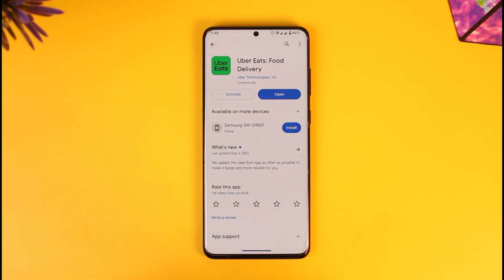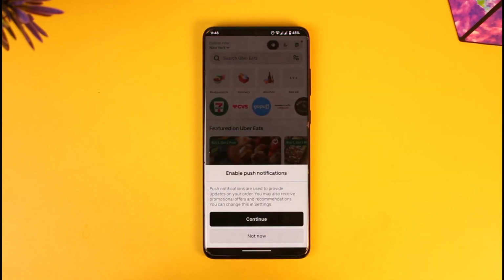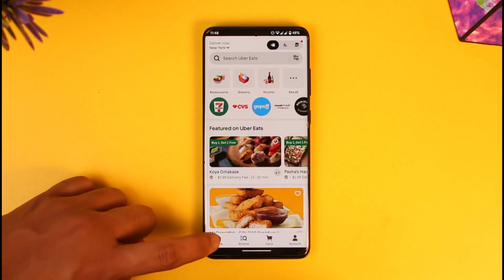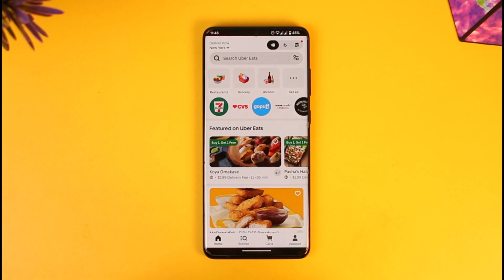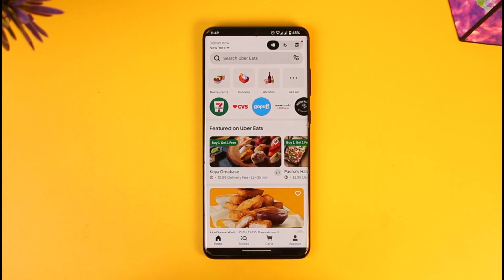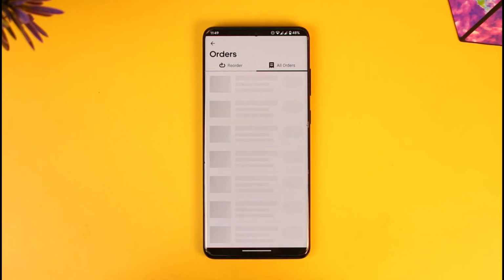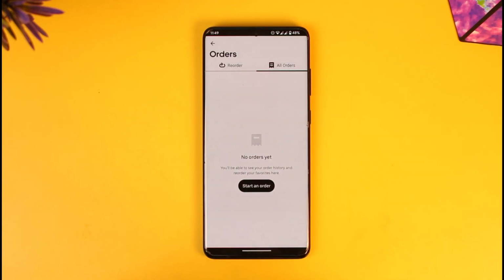How to Cancel an Uber Eats Order !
In this tutorial video, I will quickly guide you on how you can cancel an Uber Eats order. So, make sure to watch this video till the end. We try to be responsive to as many questions as possible.

► Chapters:
0:00 Introduction
0:15 Cancel an Uber Eats Order
1:11 Conclusion